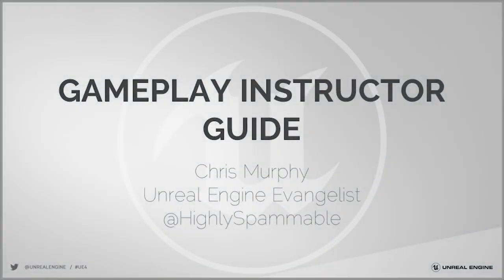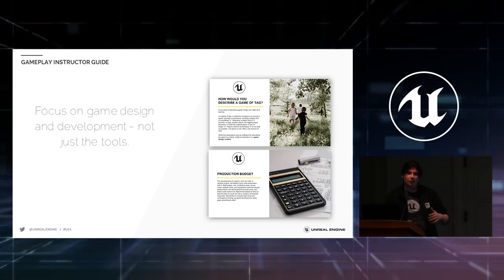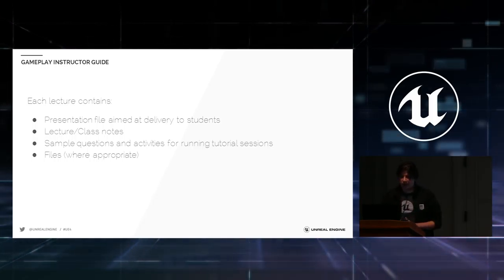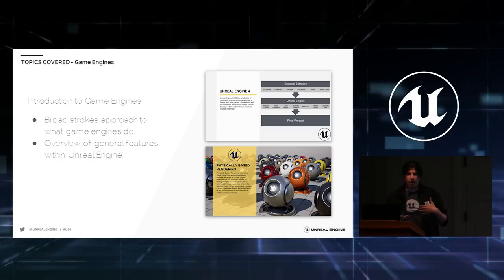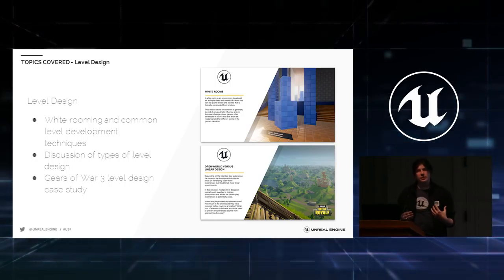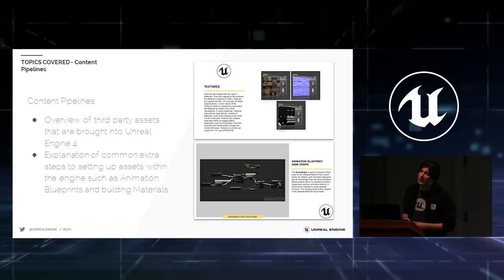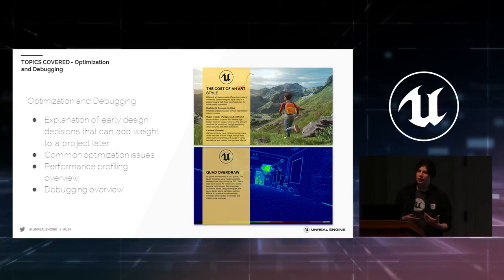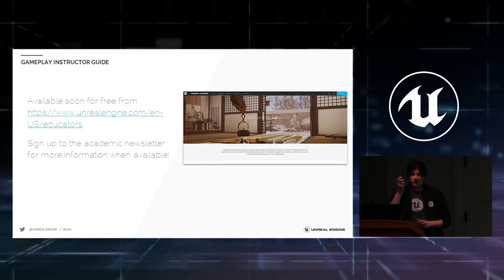Gameplay Instructor Guide | 2018 EDU Summit | Unreal Engine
Chris Murphy (Technical Artists/Evangelists, Epic Games) explores the Unreal Engine gameplay instructor guide during the the 2018 EDU Summit.